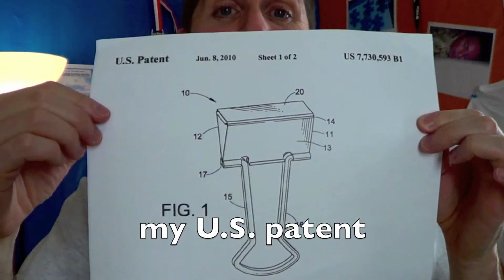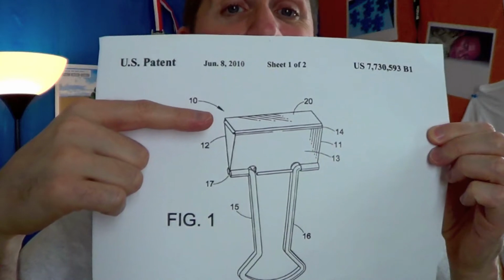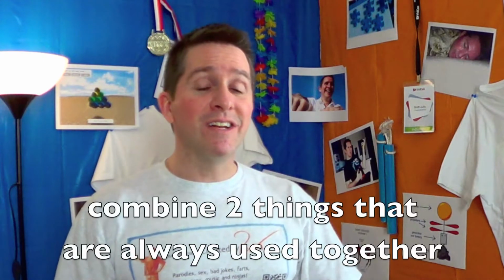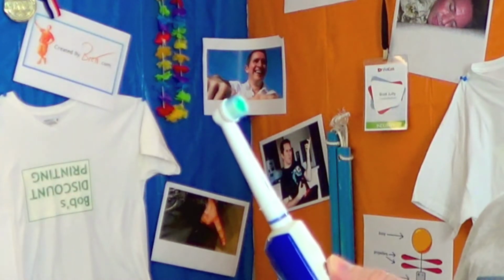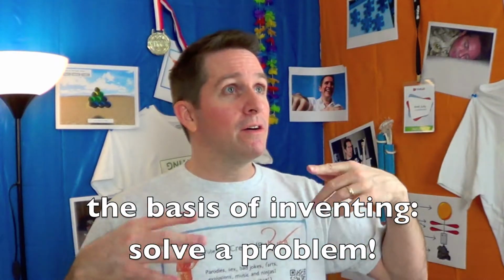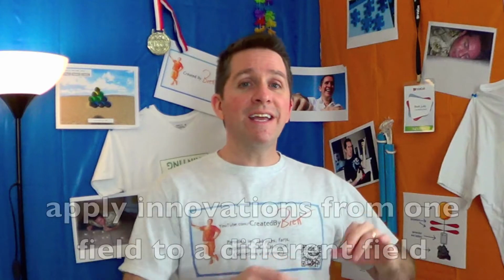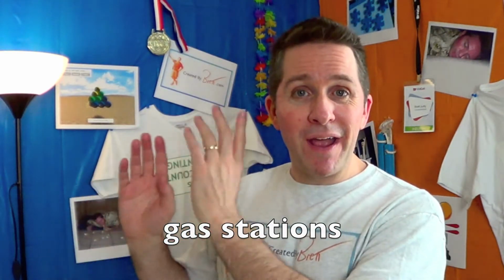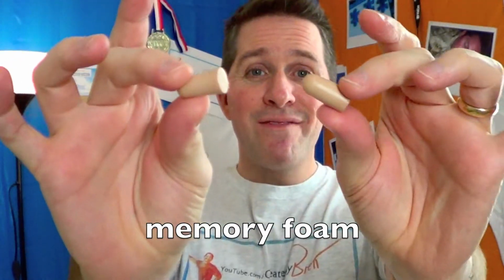HOW TO INVENT ANYTHING! (Hey Brett!)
lillyomann asked me "How can you invent anything?" Thanks for that cool question! I have been an inventor since I was a kid. I used to build things with Lego all the time, and when I was about 7 or 8 I drew diagrams of robots I wanted to build!! So this vid is some of my tips on how to invent something. (lillyomann asked me how to invent ANYTHING, but I interpreted that as "how can you INVENT anything" or really "how can you invent SOMETHING".)

If you want me to make a video answering YOUR question, leave it in the comments!

+ Parodies (Songs, Movies, TV, Vids)!
+ The Most Interesting Man on YouTube!

Music composed & performed by Brett Juilly (that's me!) using Propellerhead Reason. license agreement